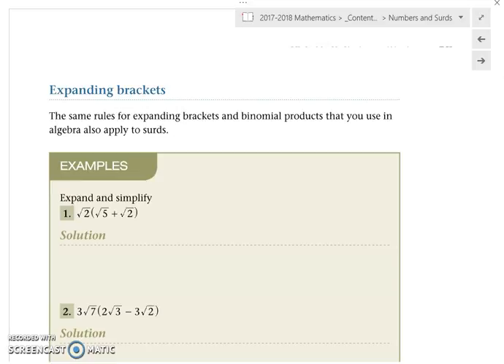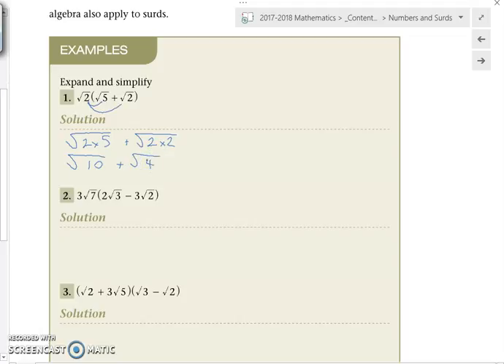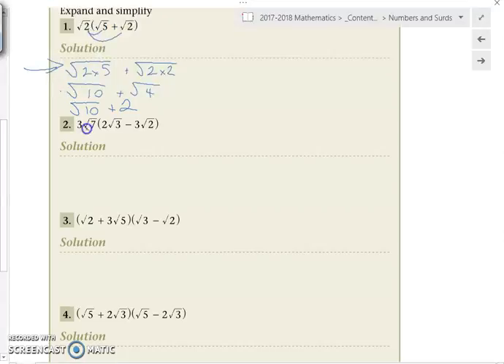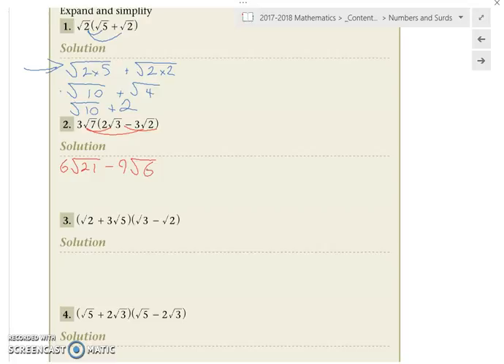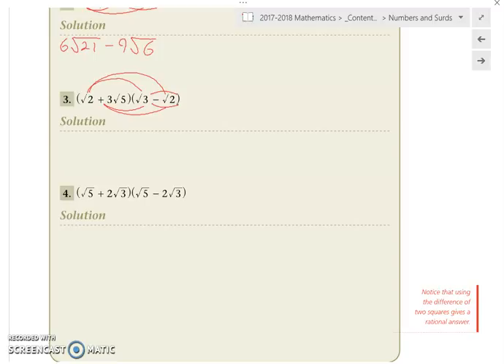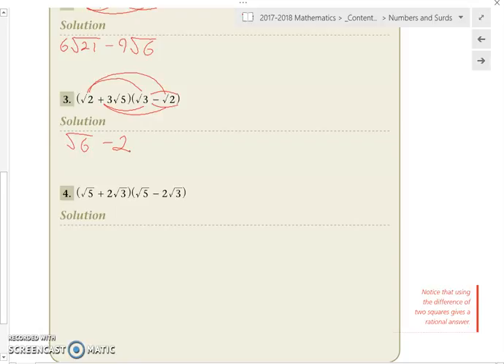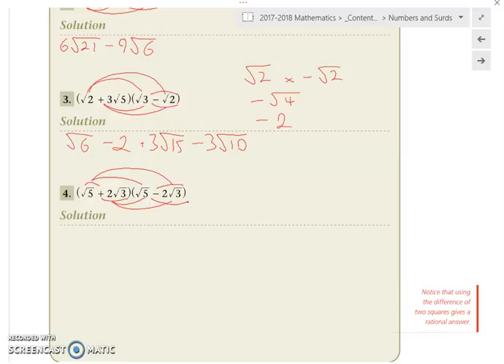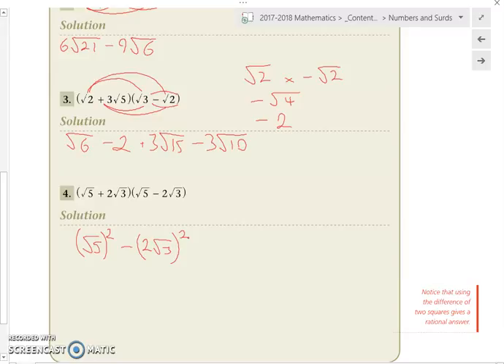Numbers and Surds Expanding Brackets 1